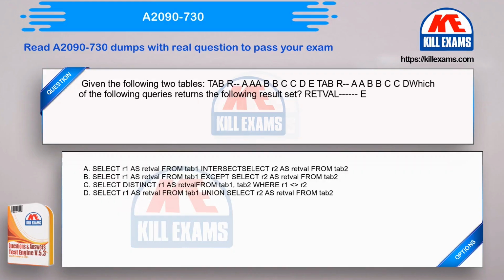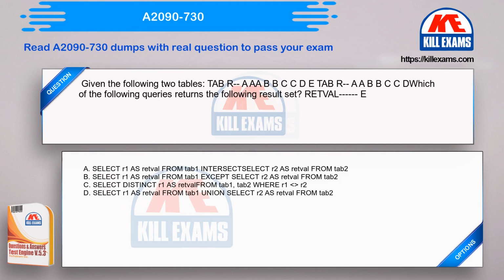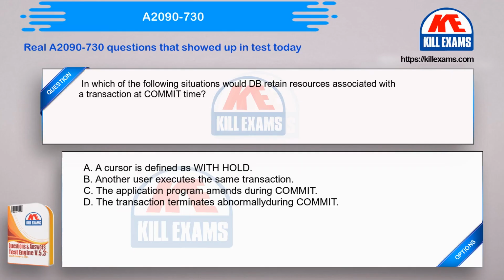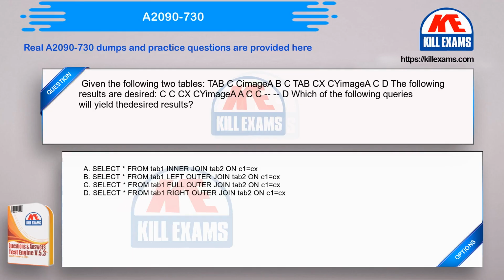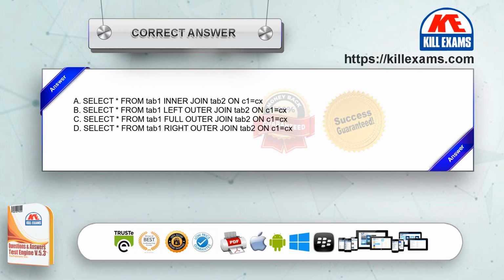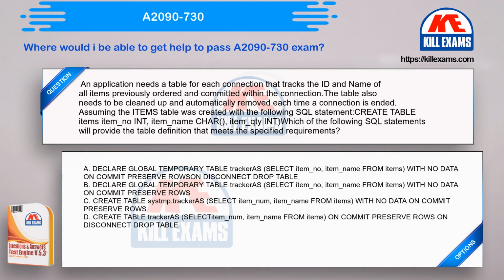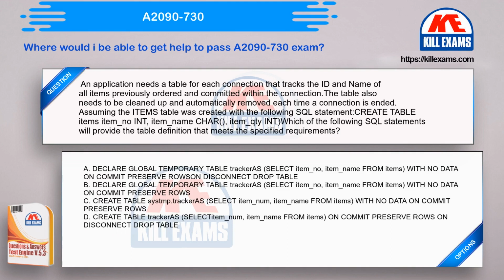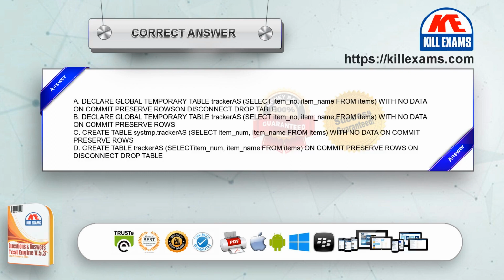3200-1 - Avaya Modular Messaging with Avaya Message Store Implementation and Maintenance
Our 3200-1 exam prep dumps contains not only practice test but real 3200-1 questions. Avaya 3200-1 braindumps that we will provide, will give you 3200-1 exam questions with verified answers that is replica of real exam. We at killexams.com ensure to have latest contents to enable you to pass your 3200-1 exam with high scores.